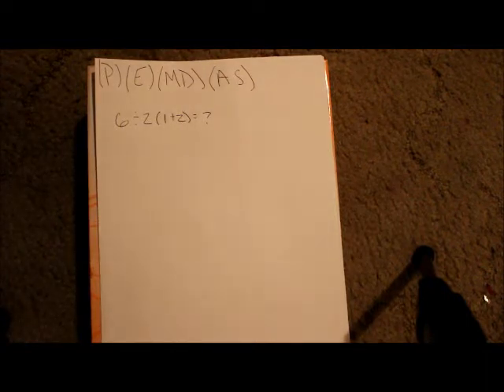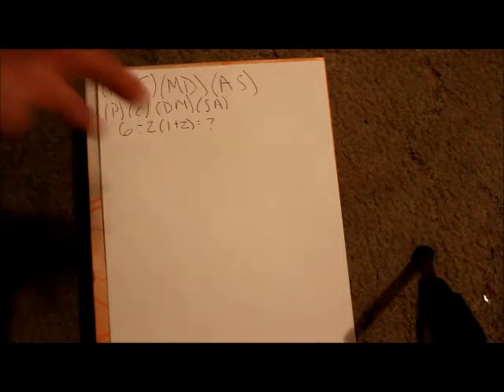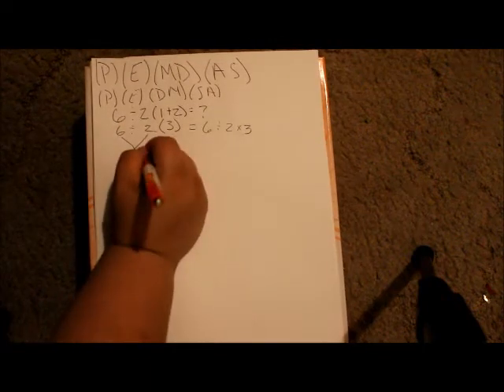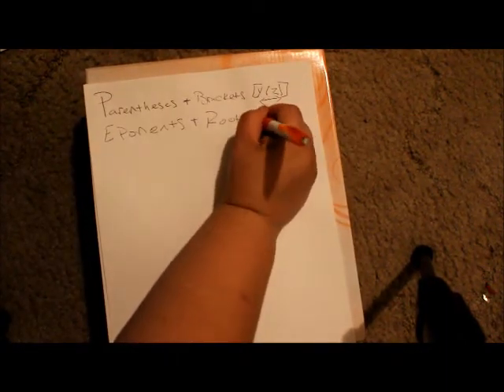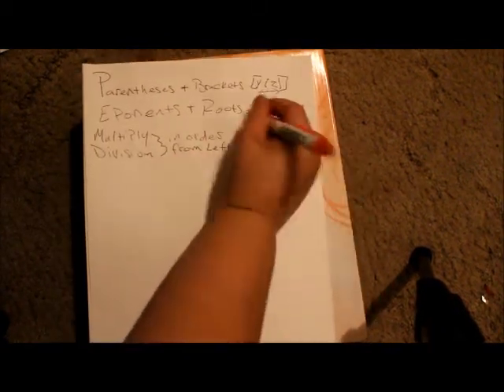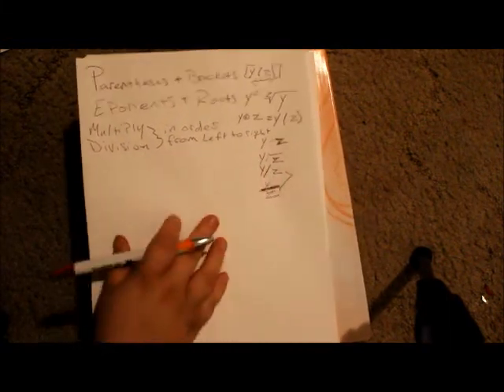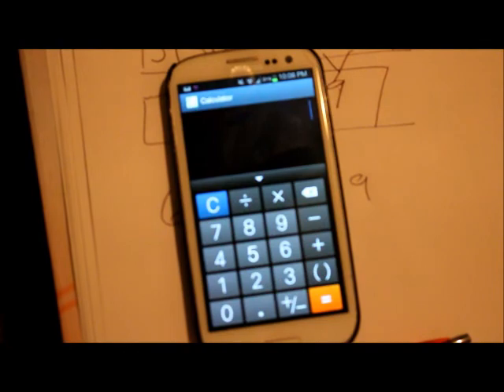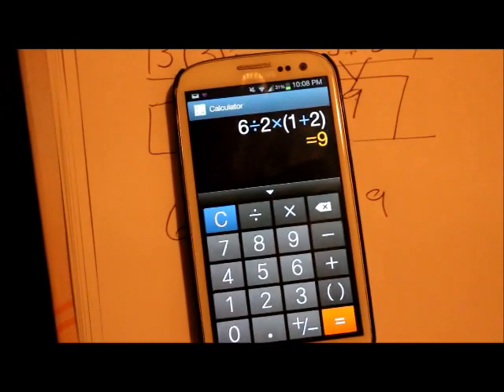Answer to the problem 6÷2(1+2)=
The Great Math Debate over the answer to the problem 6÷2(1+2)

In this video I will solve the problem and explain the rules of (P)(E)(MD)(AS) and explain where and why people are becoming confused.